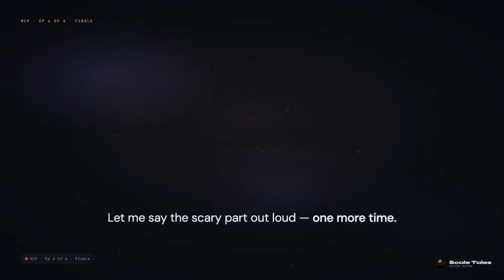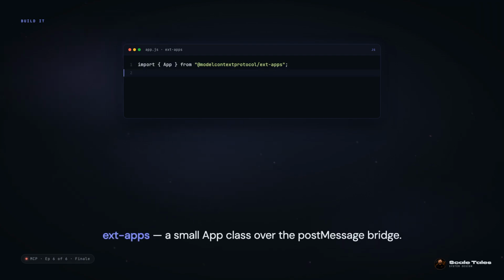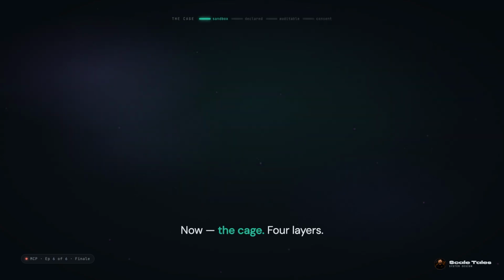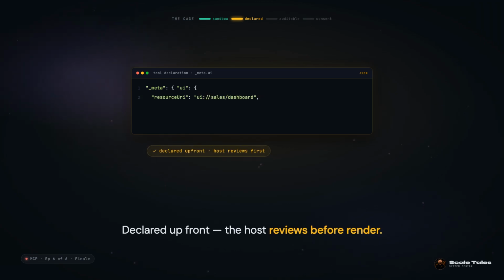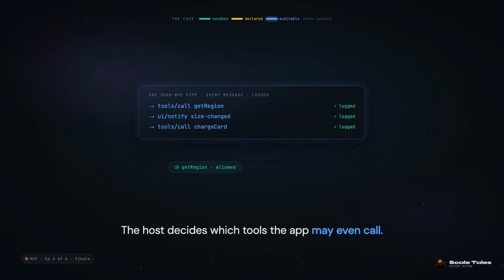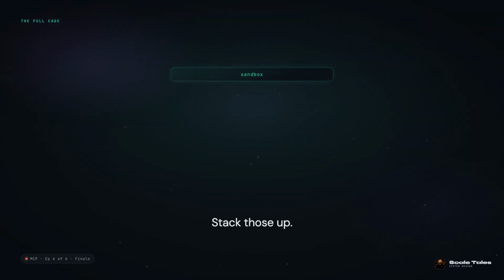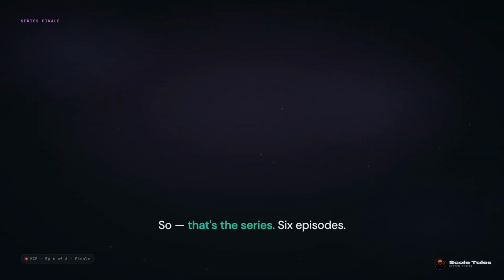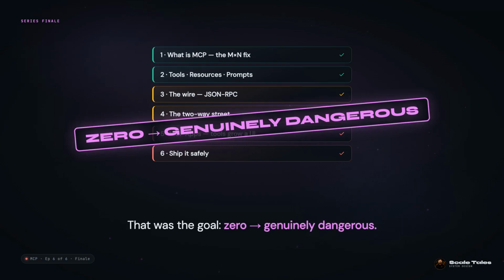The 4-Layer MCP App Security Model — And How to Build One | Ep 6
## YouTube Description — Ep 6: Build & Ship MCP Apps (Series Finale)

Third-party code, running inside your AI chat, next to your files and tools. That should terrify you. This episode is why it doesn't.

In the finale, we build an MCP App using `@modelcontextprotocol/ext-apps` — one class, one `callTool` call, any framework. Then we lock it down: four structural layers that make a third-party UI tractable without "trust the author."

- The `App` class and `AppBridge` from `@modelcontextprotocol/ext-apps`
- Why any framework works: React, Vue, Svelte, Solid, vanilla JS
- Layer 1 — Sandbox: what a sandboxed iframe can and cannot do
- Layer 2 — Predeclared templates + CSP + permissions declarations
- Layer 3 — Auditable messages: why JSON-RPC makes everything inspectable
- Layer 4 — User consent: the human-in-the-loop thread across the entire series
- Where MCP Apps runs today: Claude, Claude Desktop, VS Code Copilot, Goose

### Chapters
00:00 The scary part out loud
00:23 Build it: App class + ext-apps
01:03 Layer 1 — Sandbox
01:26 Layer 2 — Predeclared templates + CSP
01:54 Layer 3 — Auditable messages
02:16 Layer 4 — User consent
02:36 Stacked + where it runs today
03:04 Series recap: zero to genuinely dangerous

### Series finale recap
All 6 episodes in one minute — M×N → USB-C → tools/resources/prompts → the wire → two-way → MCP Apps → ship safely. Zero to genuinely dangerous.

🟢 Ep 1 — What is MCP, and why does it exist?
🟢 Ep 2 — The 3 things every MCP server offers
🟡 Ep 3 — How MCP actually talks (the wire)
🟡 Ep 4 — The two-way street: transports, auth & client features
🔴 Ep 5 — When AI tools get a UI: MCP Apps
🔴 Ep 6 — Build & ship MCP Apps without getting owned (this video)

@scalekikahani on Instagram.